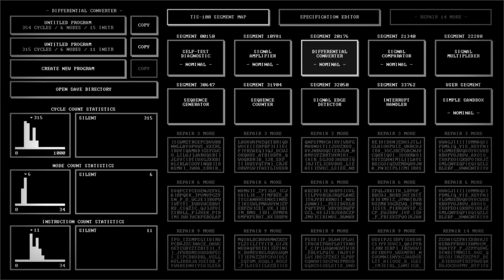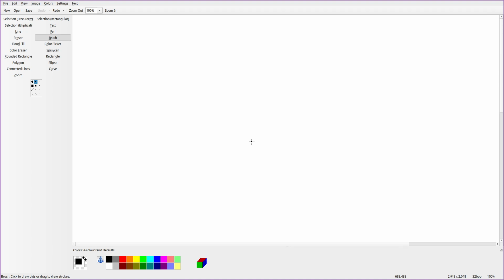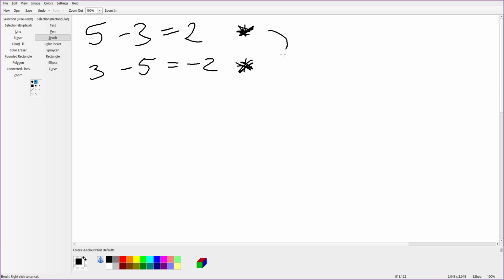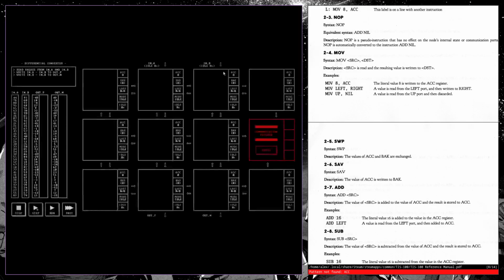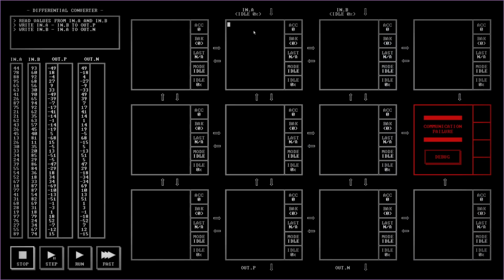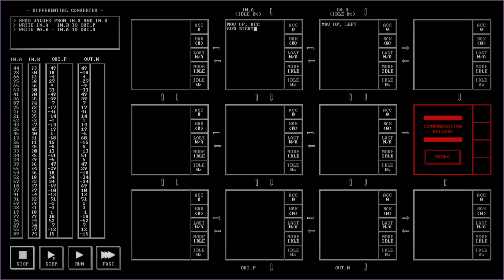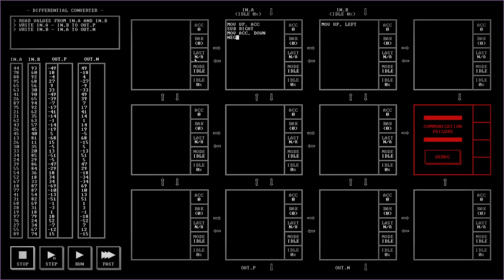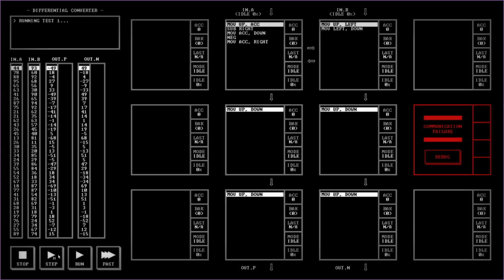TIS-100 Playthrough (Differential Converter) Part 3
Third part of TIS-100 playthrough